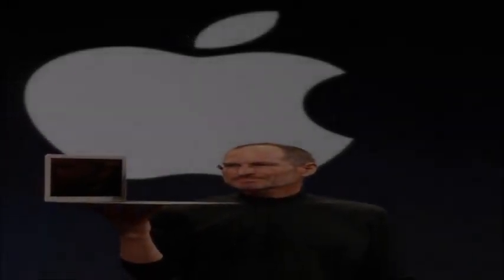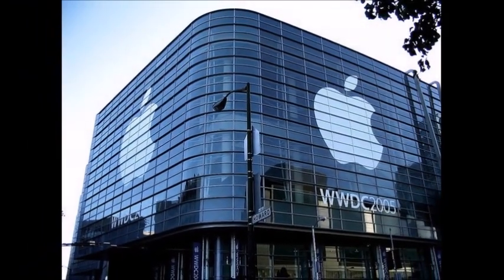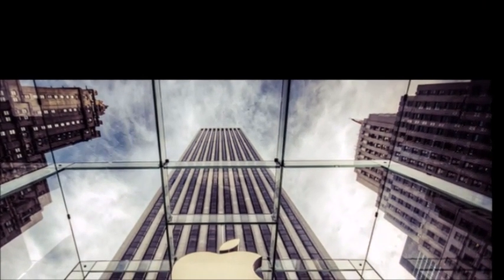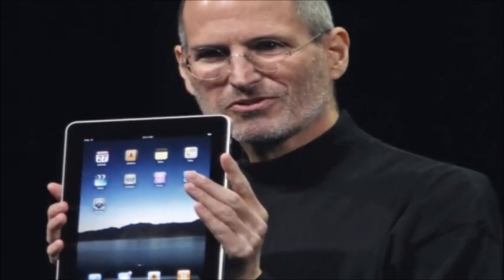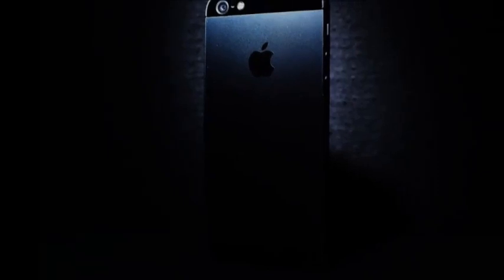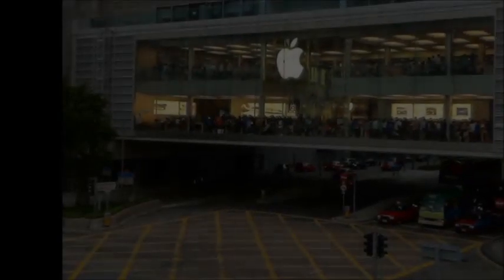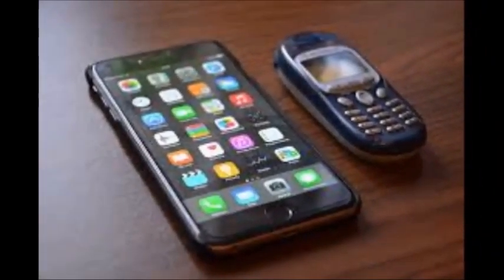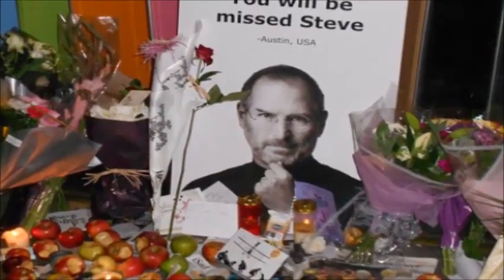20 Shady Facts About Apple You Didn't Know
20 Shady Facts About Apple You Didn't Know